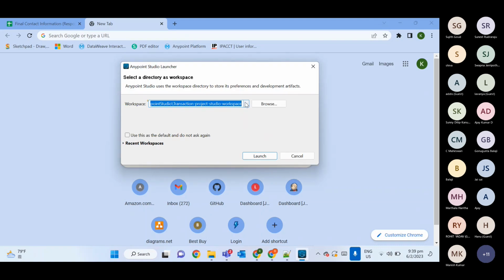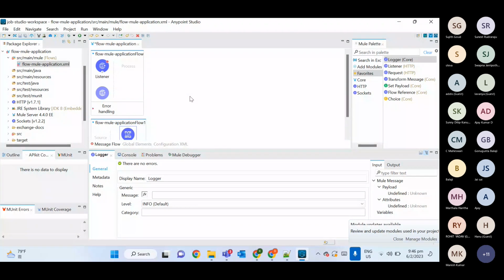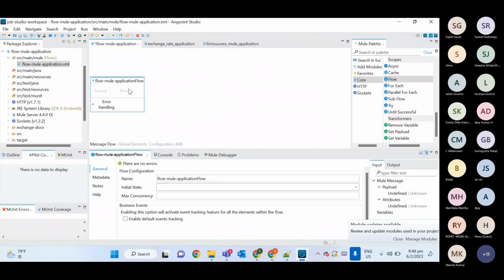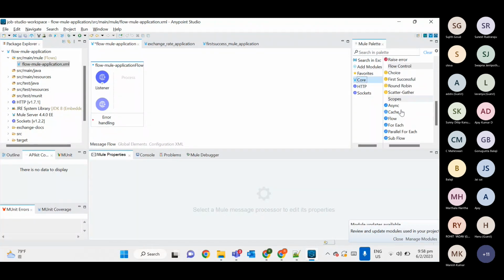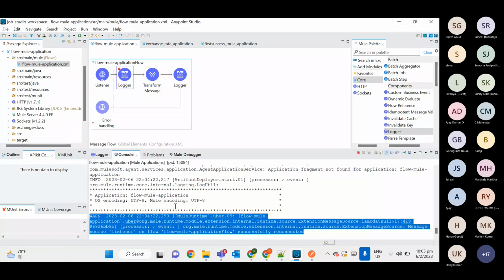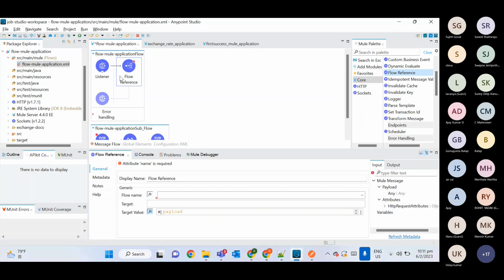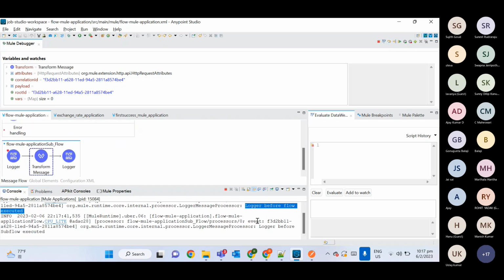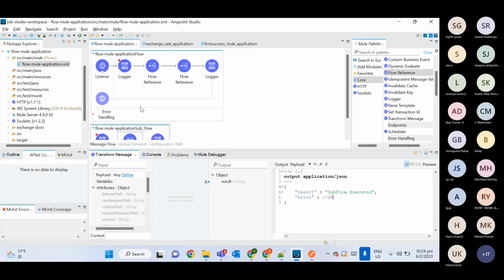SESSION 018 IT JOB PREPARATION TRAINING + REAL TIME PROJECT + INTERVIEW PREPRATION